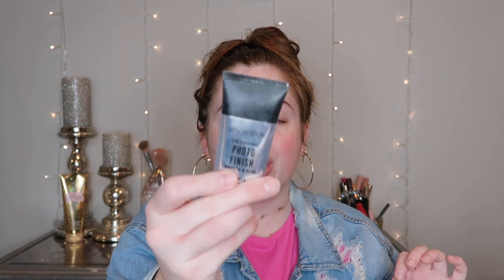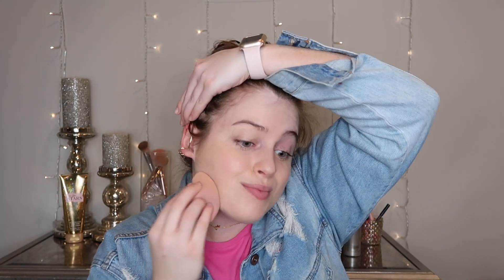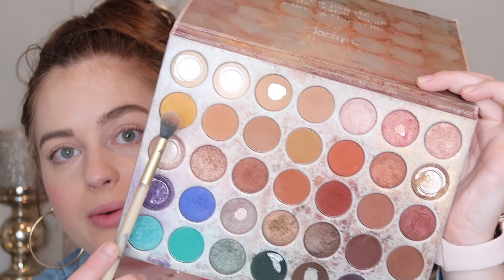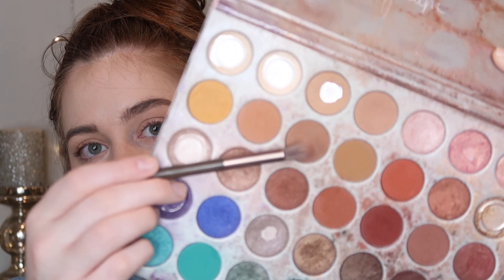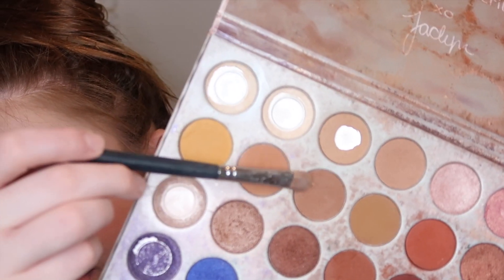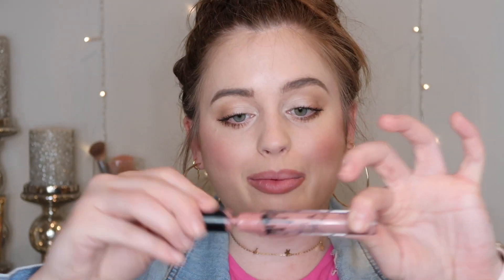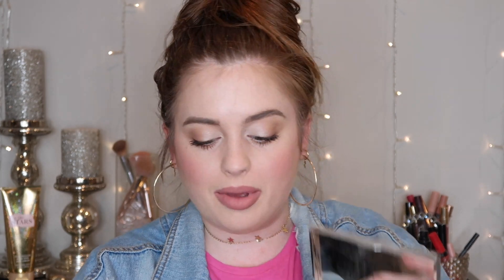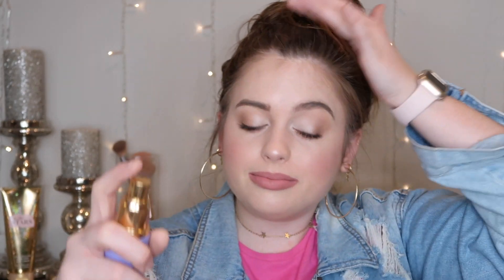quick and easy daily makeup routine for work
hi guys! wanted to show you my go-to makeup routine that I do basically everday for work! Takes about 10 minutes and is that perfect in-between light and full coverage. hope you enjoy! xoxo

I post new videos 2 - 3 times a week, and would love for you to join the fam!